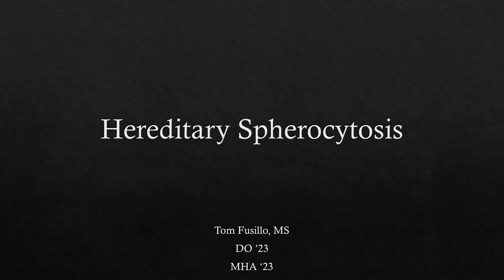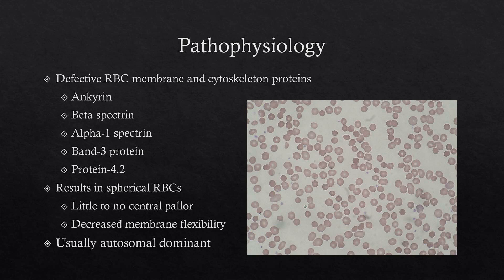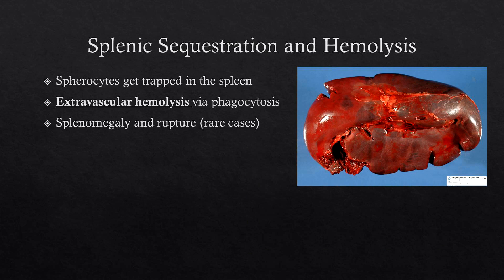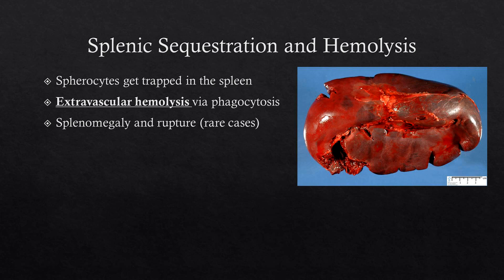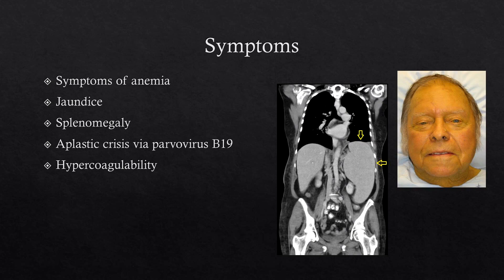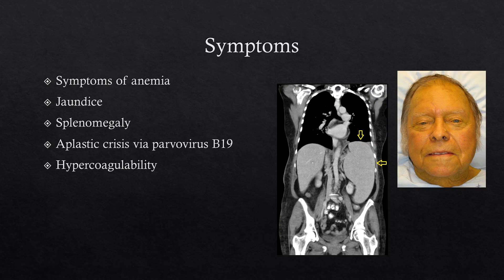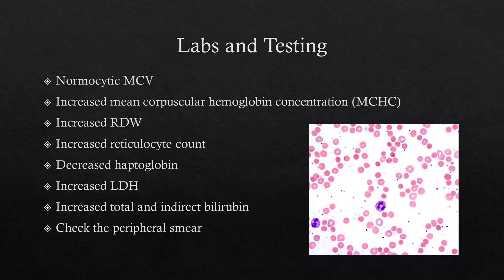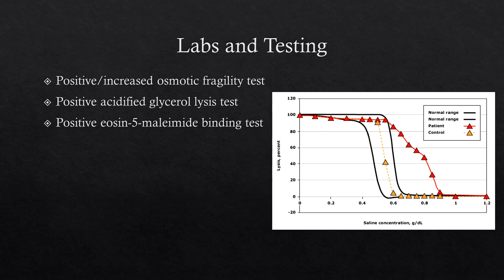Hereditary Spherocytosis for USMLE Step 1 | Tips and Tricks for the Test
This lecture discusses the pathophysiology, workup, and treatment of hereditary spherocytosis. The target audience is medical students studying for USMLE Step 1 and COMLEX Level 1. I give a brief background of anemia in general and its symptoms, detailed explanation of the pathophysiology of hereditary spherocytosis, and the various treatment options. I also discuss the laboratory and special testing used in diagnosing the disease. Along the way I give helpful tips on what exam writers like to ask and what answer choices you should look out for.

At the time of this recording, I am a 4th year medical student. Thus, this video is intended for academic purposes only. Although it has many practical tips as well, it is not meant to be used on the wards- that is for your preceptor and textbooks to guide you through!

00:00 The Basics
00:59 Pathophysiology
02:20 Splenic Sequestration and Hemolysis
03:49 Symptoms
05:47 Labs and Testing
10:35 Treatment